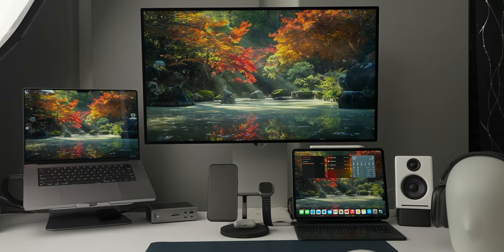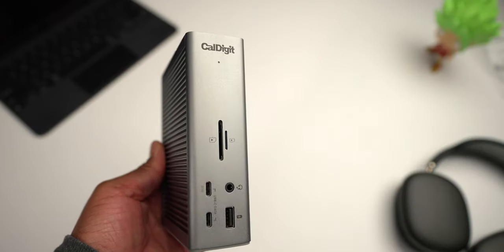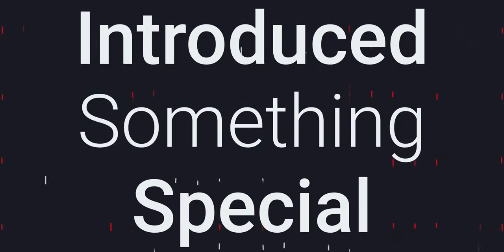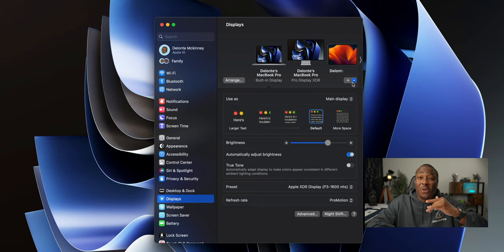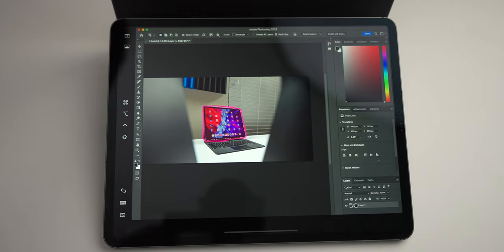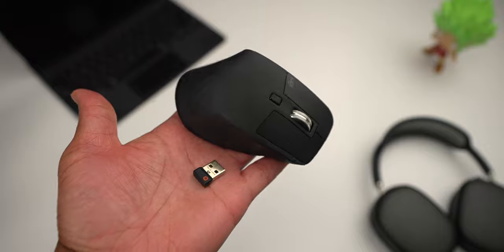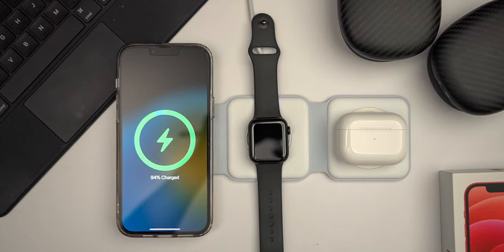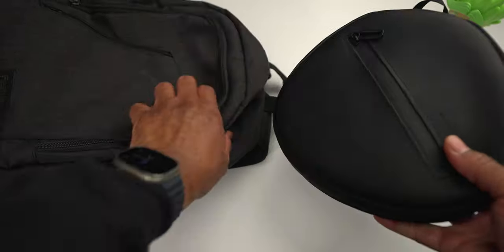Portable MacBook Pro Desk Setup 🤔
Rain Design mStand Laptop Stand
Twelve South BookArc for MacBook
CalDigit TS4 Thunderbolt 4 Dock
SAMSUNG T7 Portable SSD
LaCie Rugged SSD Pro
Audioengine A2+
Apple 32-inch Pro Display XDR with Retina 6K Display - Standard Glass
Apple AirPods Max
2nd Generation AirPods Pro
2021 Apple MacBook Pro (16-inch, Apple M1 Max chip)
Apple Magic Trackpad
Apple Magic Keyboard with Numeric Keypad
Logitech MX Master 3S (MX Master 3 in the video)

Delont’e M.
Misfit Created